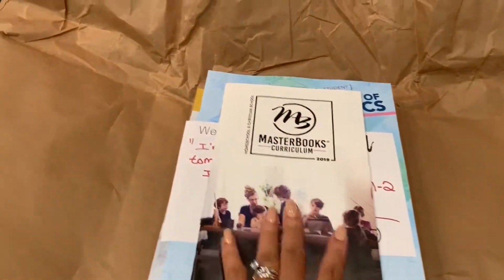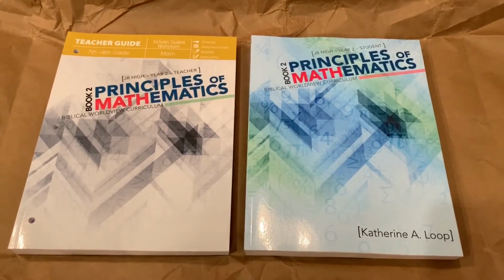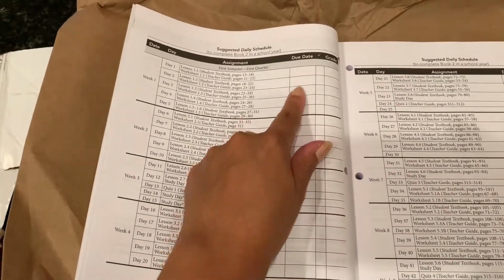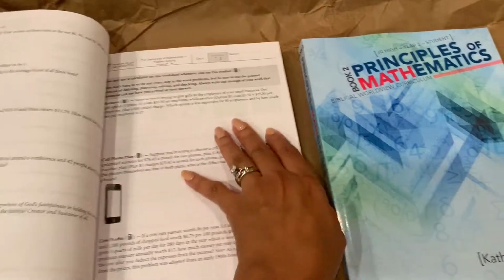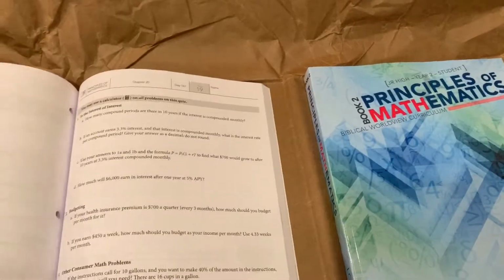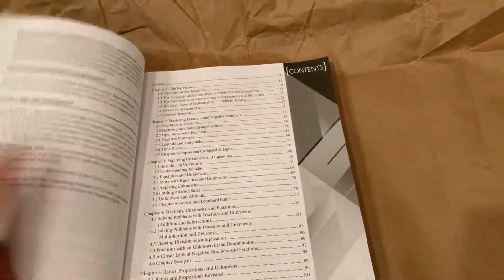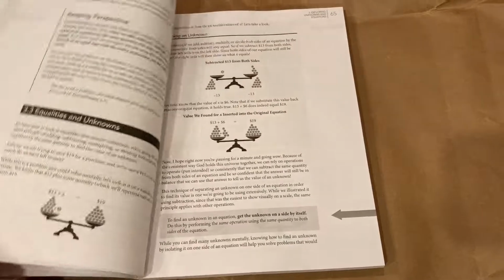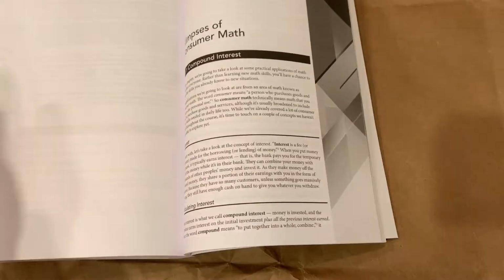POM- Principles of Mathematics 2 Pre-Algebra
Unboxing of Masterbooks POM!